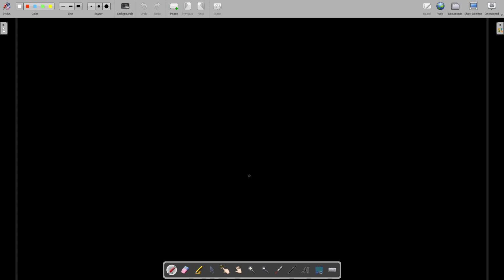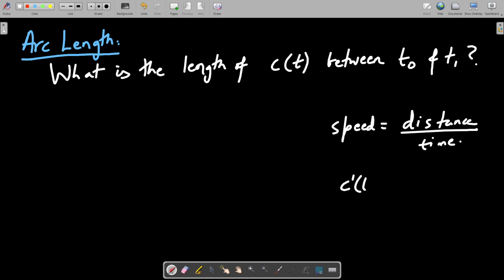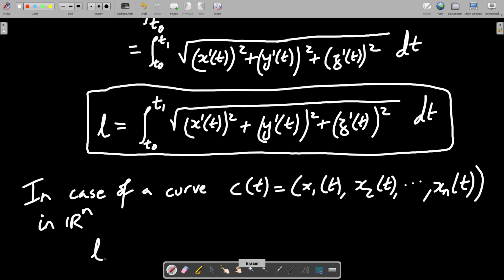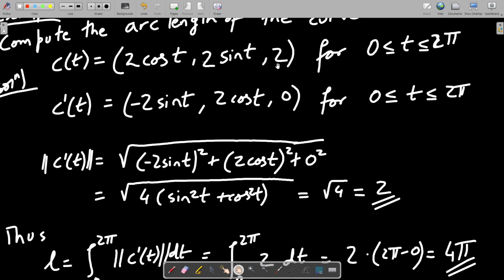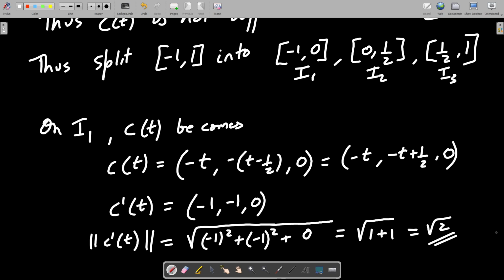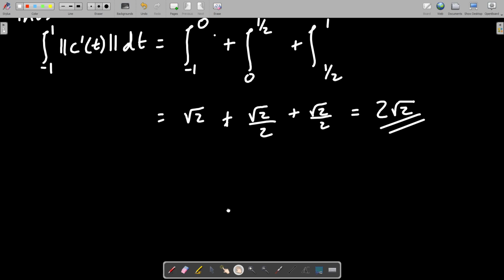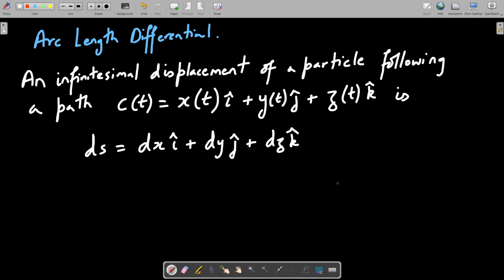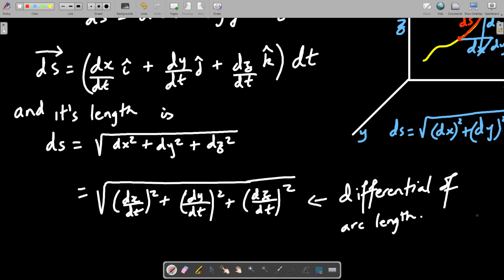Line Integration: Lec 1: Introduction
In this video, I introduce the concept of line integrals.